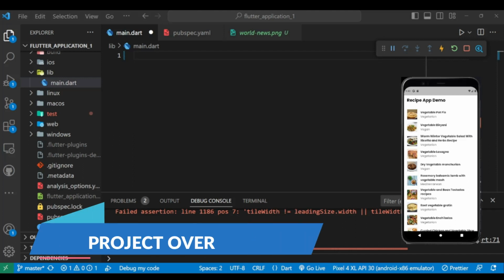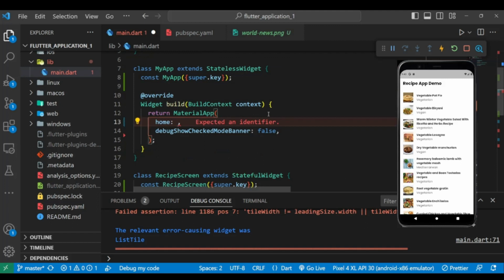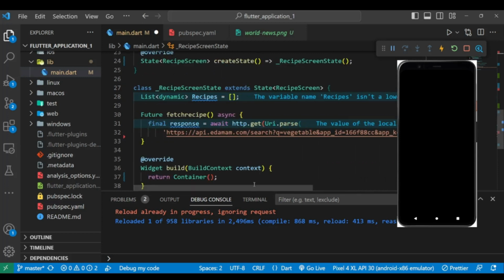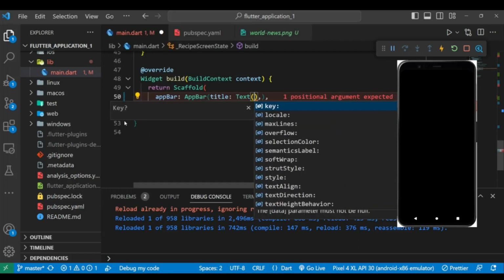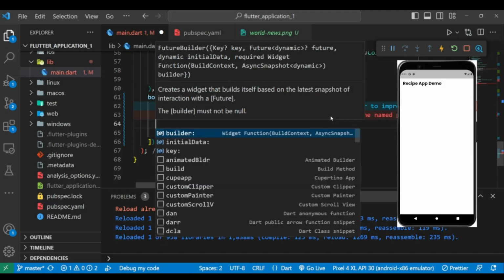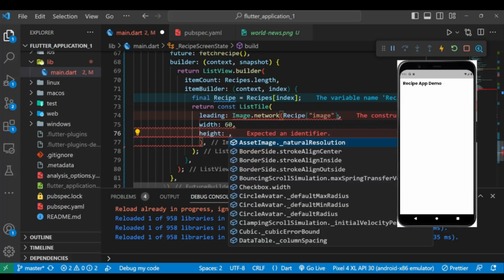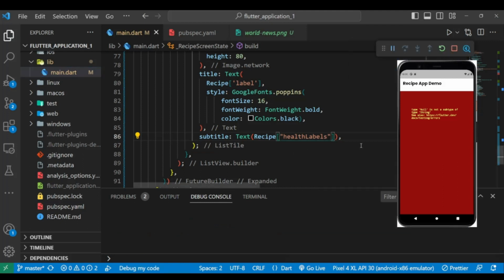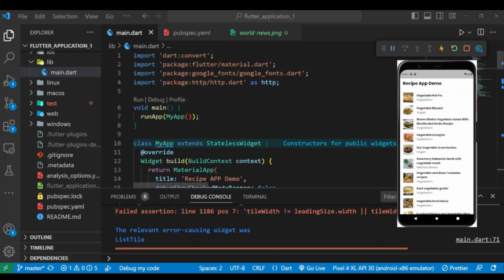Recipe Application With Flutter | Flutter Projects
Welcome to my My Project Ideas YouTube channel! In today's video, we're diving deep into the world of Flutter to build a fantastic Recipe Application from scratch.

Flutter is an incredible framework for creating cross-platform applications, and we'll leverage its power to develop a sleek and user-friendly recipe app.

📝 DESCRIPTION:

This step-by-step tutorial'll cover everything you need to know to create a Recipe Application with Flutter. Whether you're a beginner or an experienced developer, this video will provide you with valuable insights and practical knowledge to build your own recipe app.

🗂️ TABLE OF CONTENTS:

1️⃣ Setting up the Development Environment: We'll start by installing Flutter and setting up our development environment to ensure a smooth workflow throughout the project.

2️⃣ Project Structure and UI Design: We'll create a well-organized project structure and design the user interface (UI) for our recipe application. You'll learn how to implement beautiful layouts, navigation, and responsive design principles.

3️⃣ Data Modeling and Management: Next, we'll discuss how to model and manage recipe data in Flutter. We'll cover topics such as data structures, API integration, and state management using popular packages like Provider or bloc.

4️⃣ Building the Recipe List: We'll implement the recipe list view, allowing users to browse through a collection of delicious recipes. You'll learn how to fetch data from an API and display it aesthetically pleasingly.

5️⃣ Recipe Details and Ingredients: In this section, we'll dive into the recipe details view, where users can explore individual recipes and view their ingredients and instructions. We'll focus on UI components, animations, and user interactions.

6️⃣ Search and Filtering: Implementing search and filtering functionality is essential for any recipe app. We'll guide you through the process of adding search functionality, sorting options, and filtering recipes based on various criteria.

7️⃣ Favorites and User Profile: To enhance the user experience, we'll create a favorites feature, allowing users to save their favorite recipes for future reference. Additionally, we'll build a user profile section to personalize the app further.

8️⃣ Adding Recipe Creation: We'll take our app to the next level by allowing users to contribute their own recipes. We'll cover form validation, data submission, and storing user-generated content securely.

9️⃣ Deployment and Distribution: Finally, we'll explore different deployment options and discuss how to distribute your Recipe Application to the Google Play Store or Apple App Store, making it available to users worldwide.

🔗 RESOURCE LINKS:
Throughout the video, we'll provide links to all the necessary resources, including the source code, relevant documentation, and additional reading material. Be sure to check out the description box below for quick access to these resources.

We'll be covering more exciting Flutter tutorials, app development tips, and best practices.

🙏 Thank you for joining me on this journey of building a Recipe Application with Flutter. Get ready to unleash your creativity and develop a stunning recipe app that will inspire food enthusiasts all around the world. Let's get started! 💪💻🚀